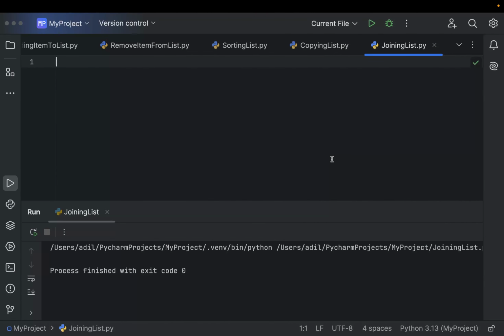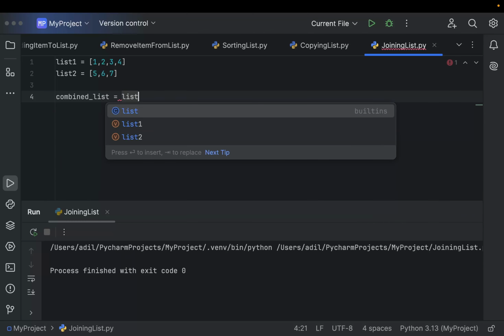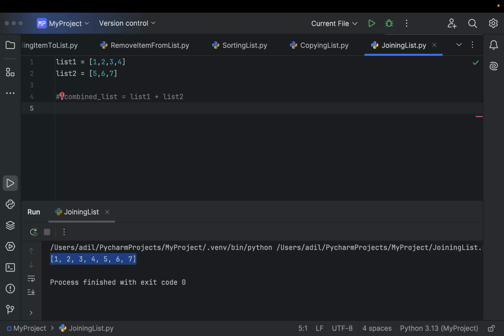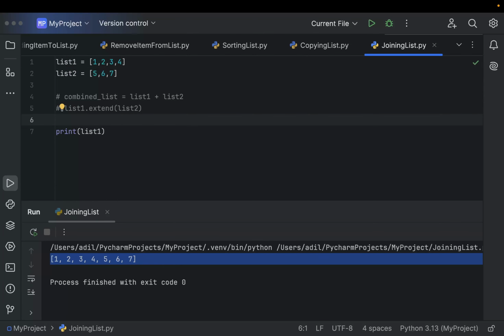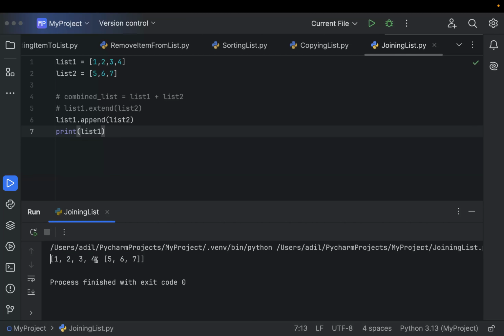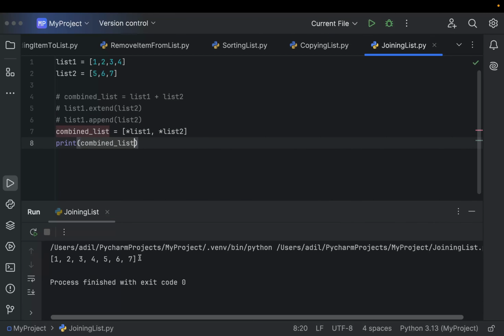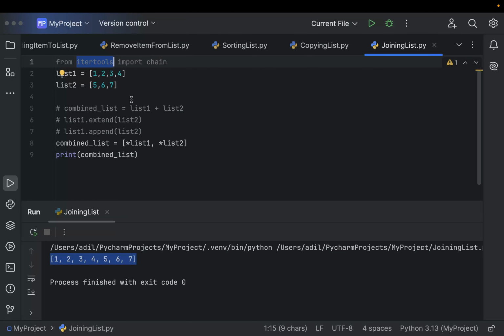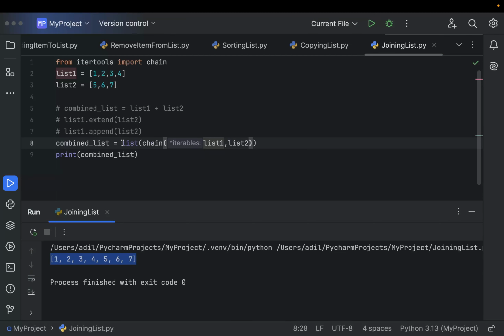30. Join Lists efficiently in Python | Python For Beginners | Learn Python Zero to Hero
💡 Learn the Best Ways to Join Lists in Python!

In this video, I’ll explain how to efficiently merge lists in Python using different techniques. Choosing the right method depends on performance, readability, and data structure. 🚀

🔹 Topics Covered:
✅ Using + operator to join two lists
✅ Using extend() method for in-place merging
✅ Difference between + and extend()
✅ Using itertools.chain() for efficient joining
✅ Merging lists with list comprehension
✅ Joining nested lists using sum(lists, []) (Use with caution!)
✅ Best practices for memory-efficient list merging